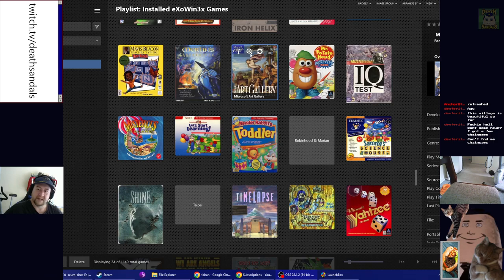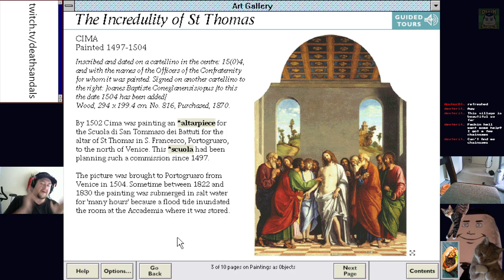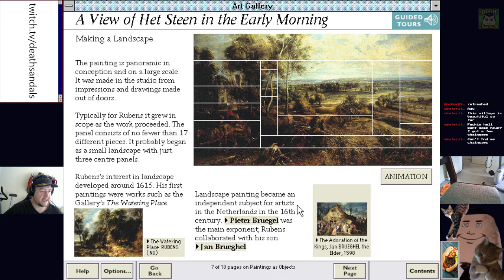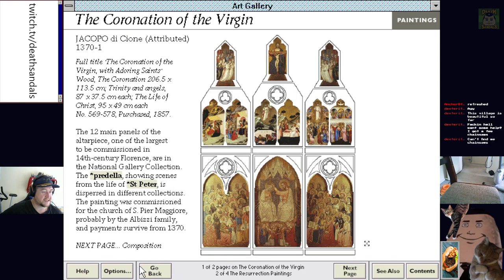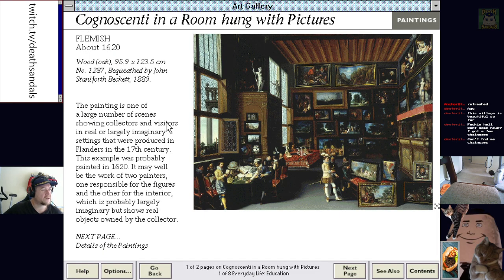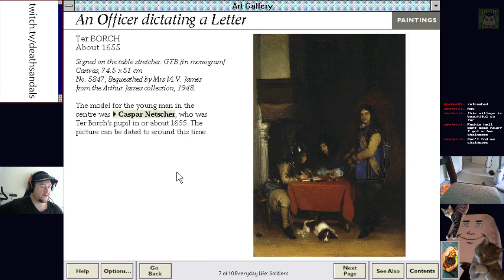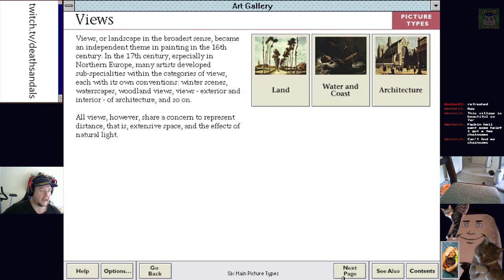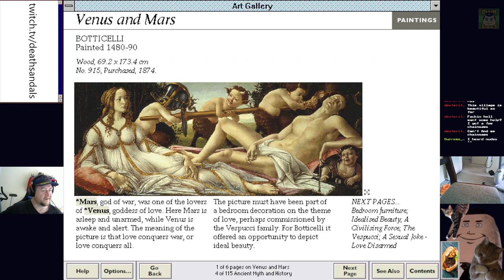Microsoft Art Gallery (Windows 3.1): Tasteful Knudsens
It's an entire art gallery... on a cd!